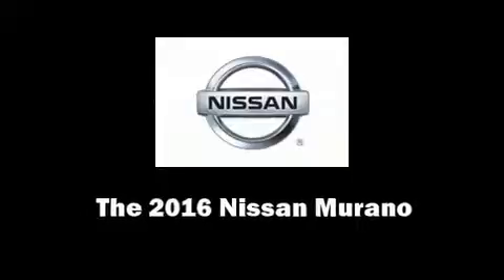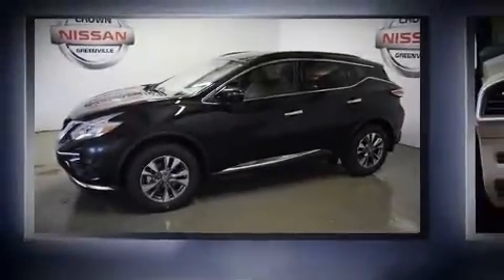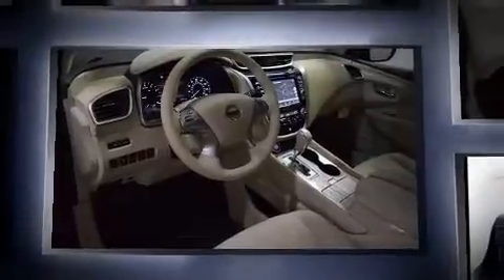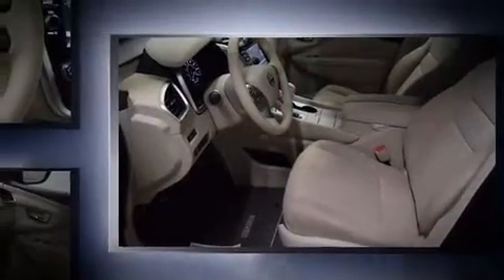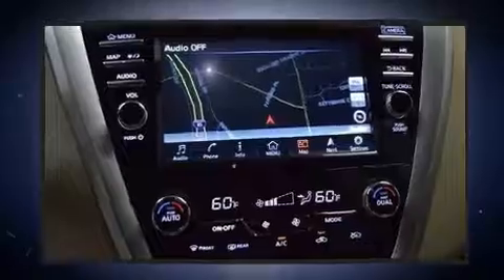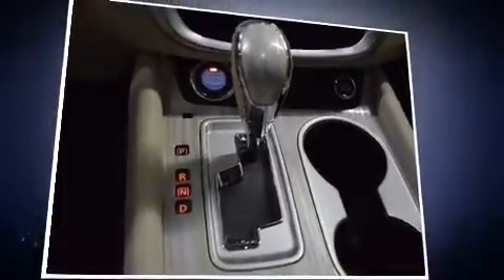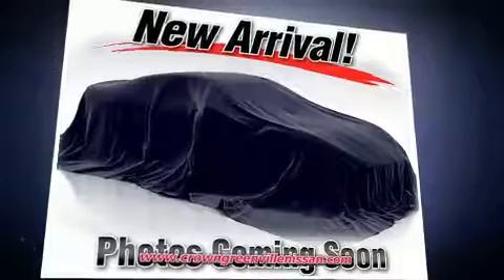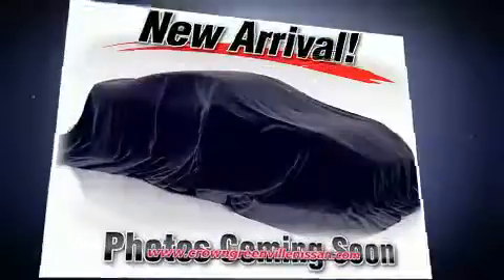2016 Nissan Murano SV in Greenville, SC 29607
Get excited about the 2016 Nissan Murano. Under the hood you'll find a 6 cylinder engine with more than 250 horsepower, and for added security, dynamic Stability Control supplements the drivetrain. A wealth of standard features means that you no longer have to sacrifice. Like power windows, mirrors, and seats, front and rear reading lights, 1-touch window functionality, speed sensitive wipers, a trip computer, turn signal indicator mirrors, cruise control, and remote keyless entry. In the event of a rollover collision, side curtain airbags provide additional protection for outboard seated passengers. Our team is professional, and we offer a no-pressure environment. We'd be happy to answer any questions that you may have. We are here to help you.